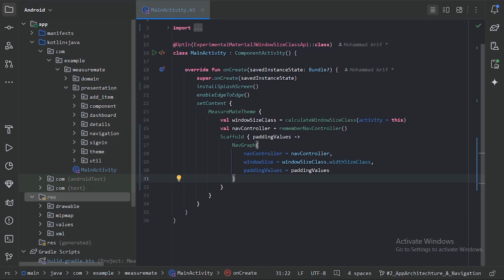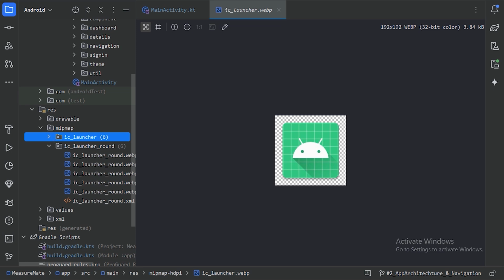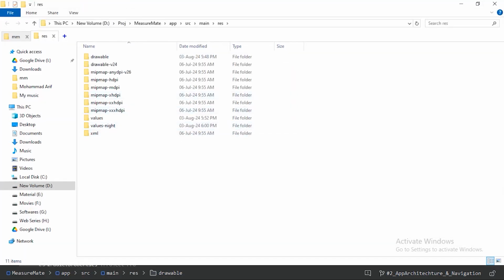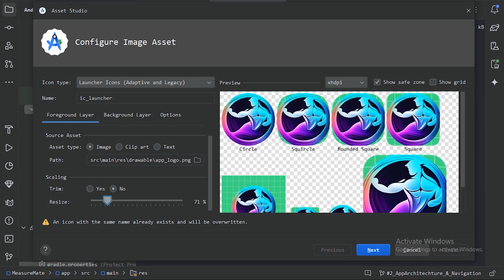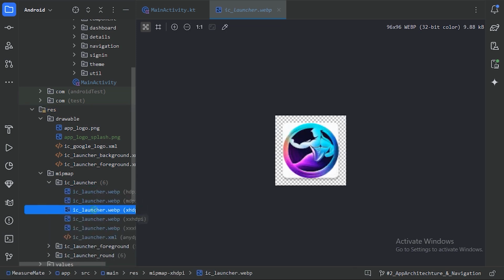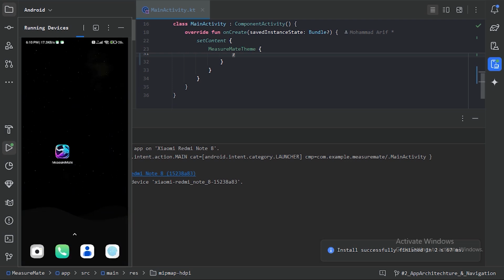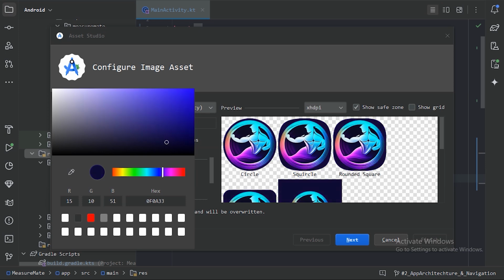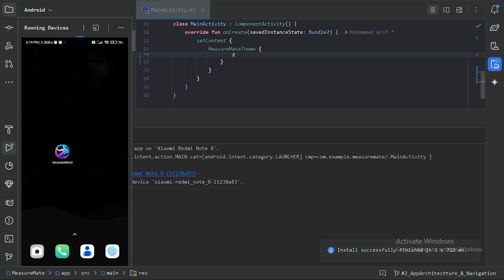Set Up Your App Icon on Android || Android Development || Kotlin || Jetpack Compose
Udemy Courses:
📚 Android Quiz App: Ktor Backend & Jetpack Compose

💡 🛠️ In this video we will add the app icon in the android app